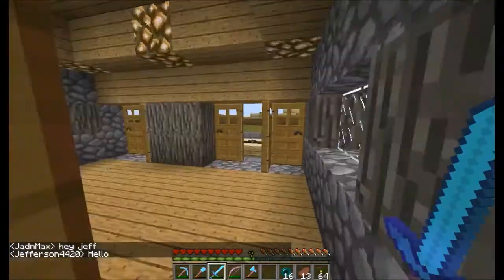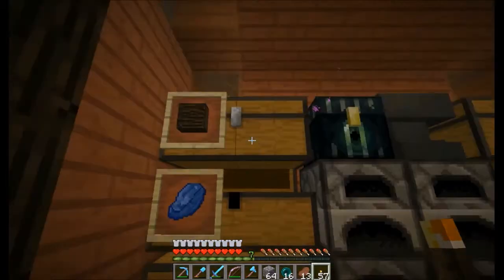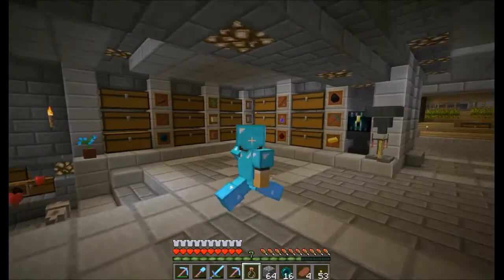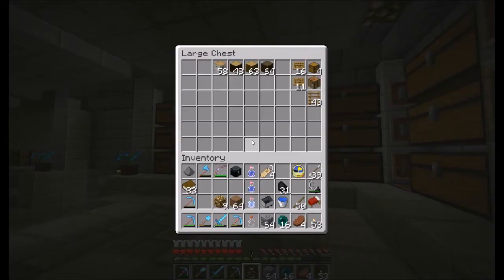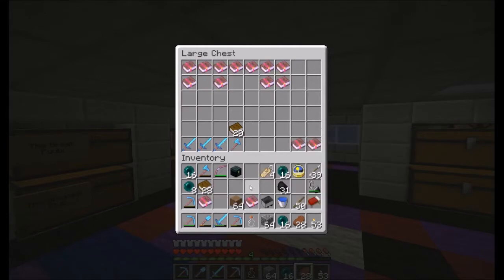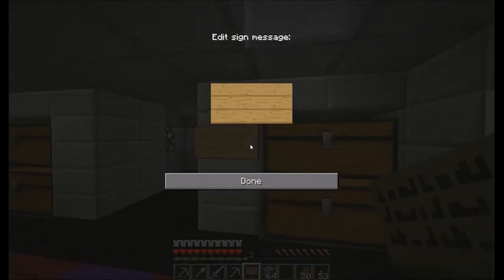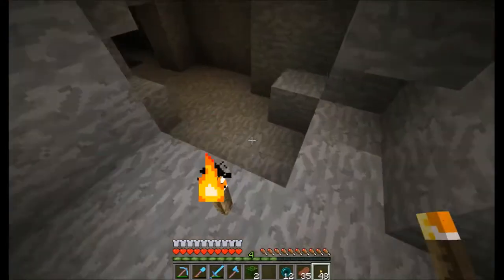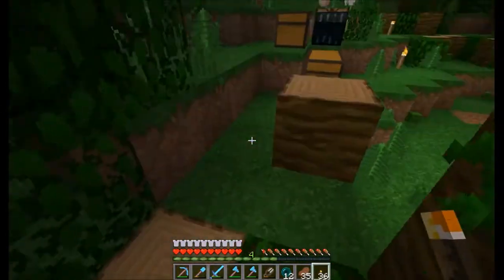The Unnamed Server Episode 29: Jungle Bound!!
We gear up to chop down a jungle, and end up with a few extra axes to sell. It seems Silk touch is very common for diamond axes.

The Unnamed Server is a private, white-listed server. Check out the other members here:

Intro/Outro Song: Wolf Nilson Trio- "Auf der anderen Seite" ("On the Unnamed Server")

I am a new channel and still figuring out the best way to record and upload my videos. I enjoy it and will continue to improve as I go.